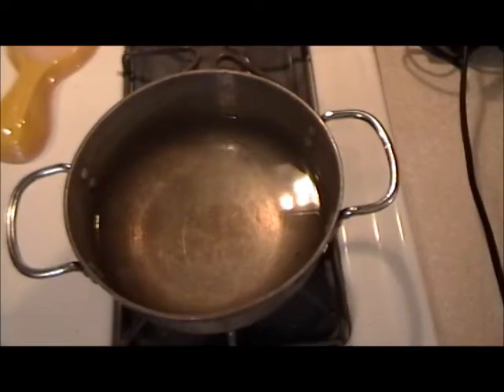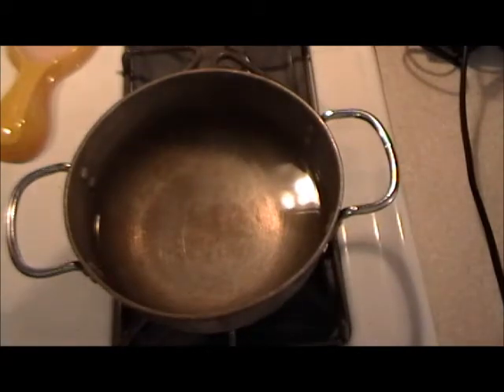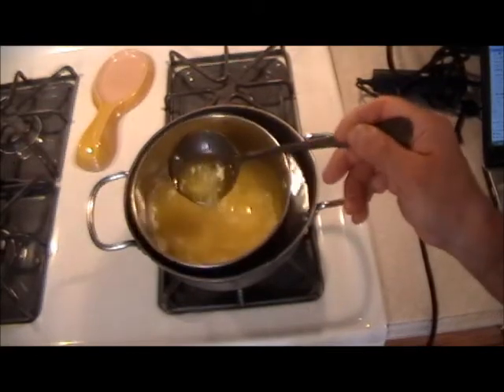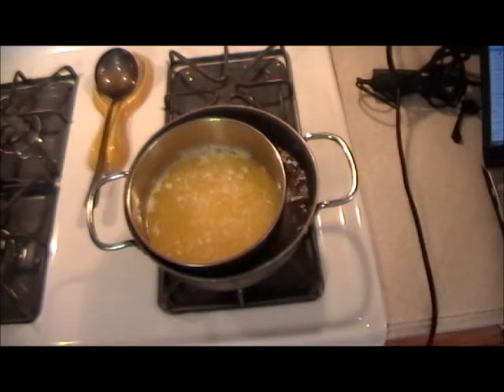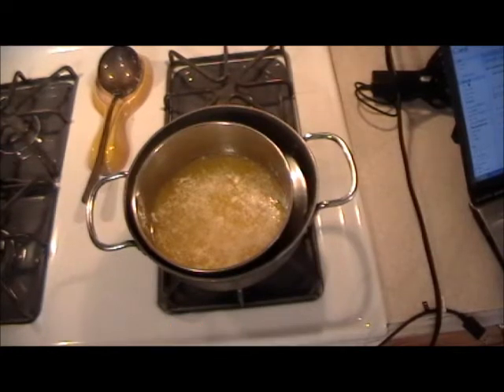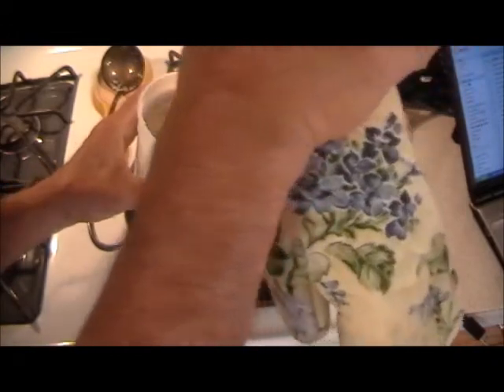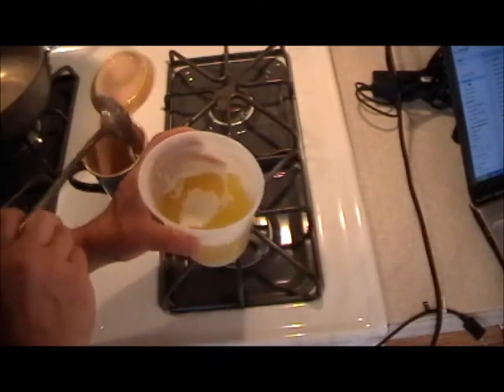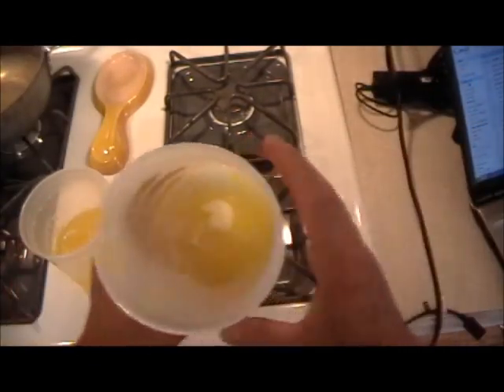how to clarify butter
How to clarify butter and its usage
Go to my website to view over 990 free video recipes with no guess work with amounts used and lots of cooking tips. "chefrobertkhoury.com